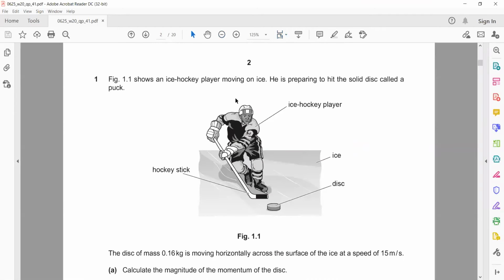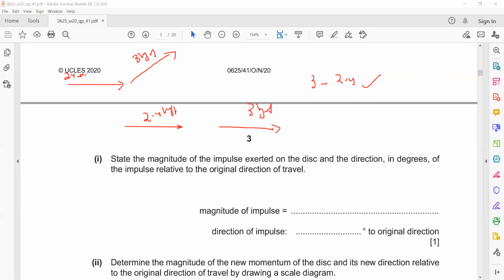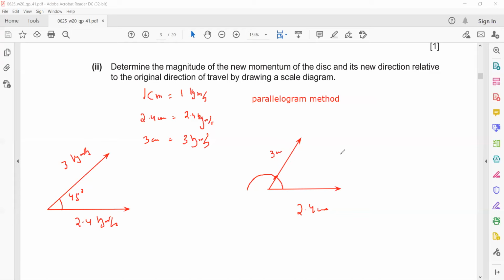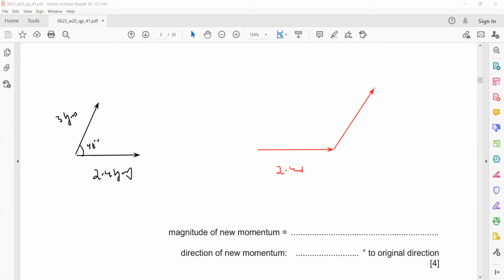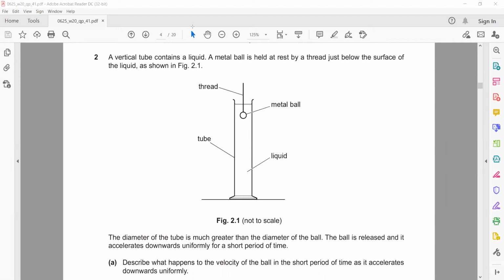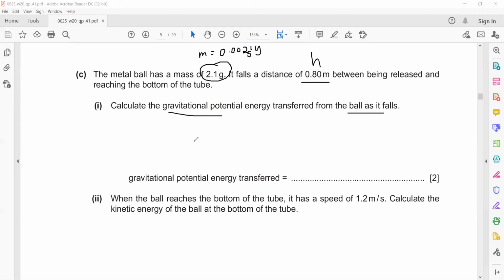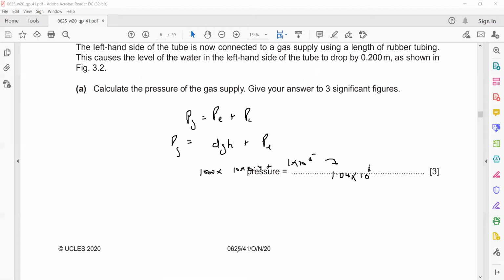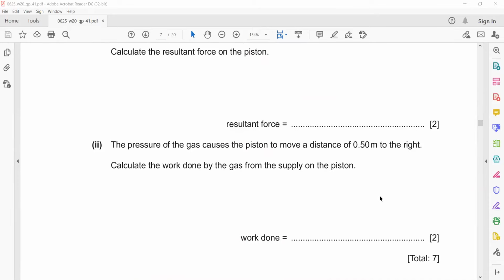October November 2020 paper 41 Cambridge IGCSE Physics 0625/0972 part a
IGCSE Physics 0625/0972 Oct Nov 2020 paper 41